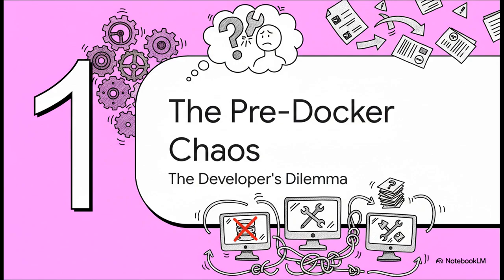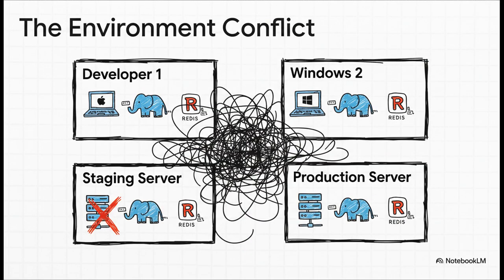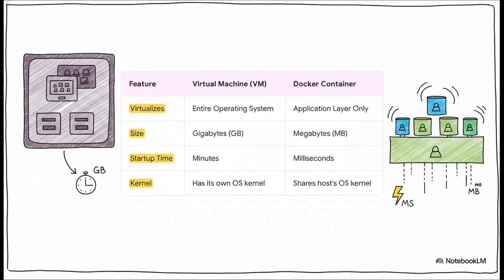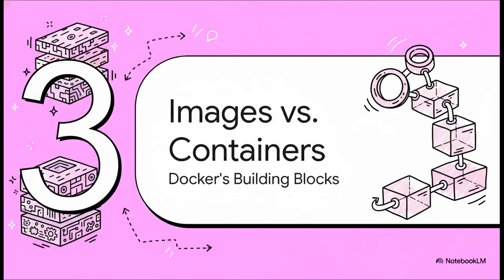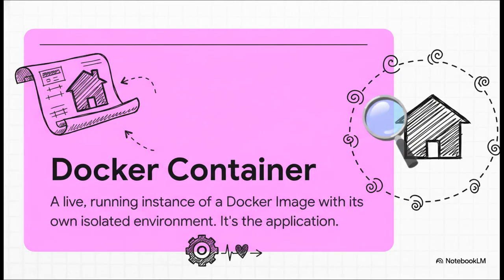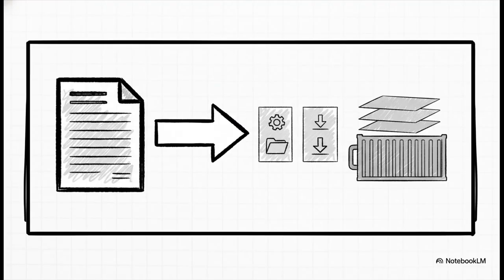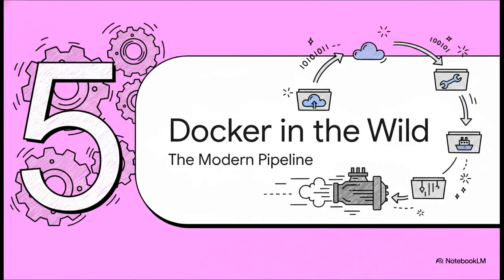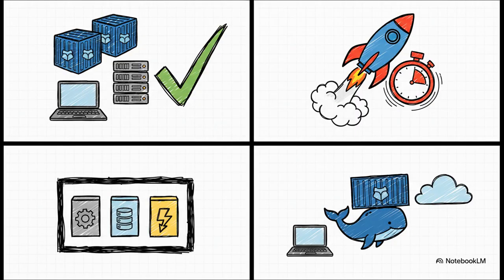What is Docker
In this video, we break down Docker in simple terms — what it is, how it works, and why it has become essential for modern software development.